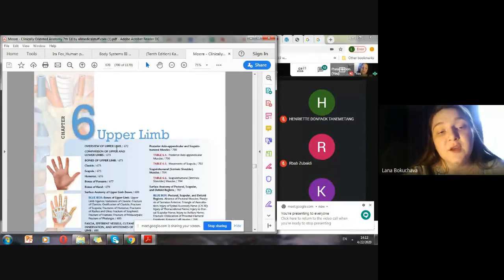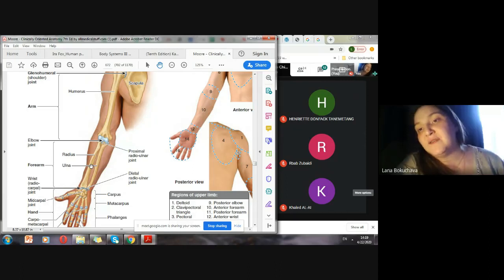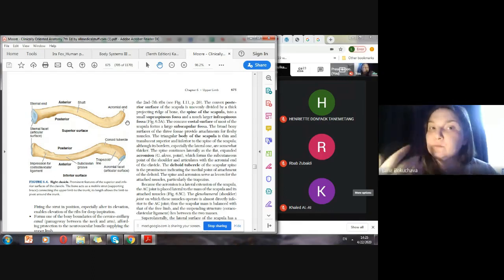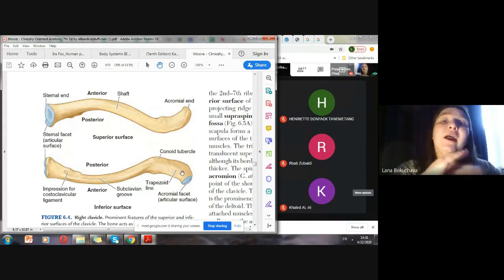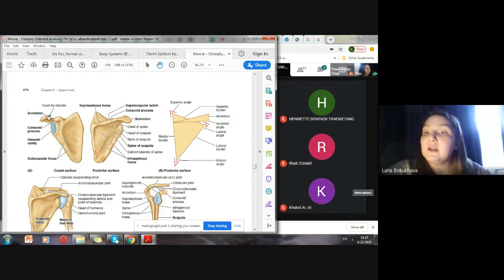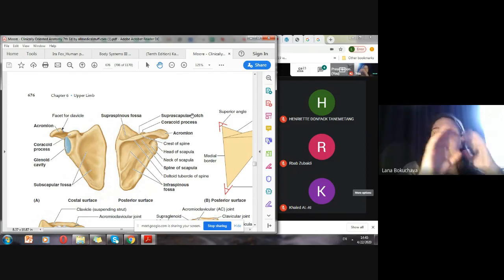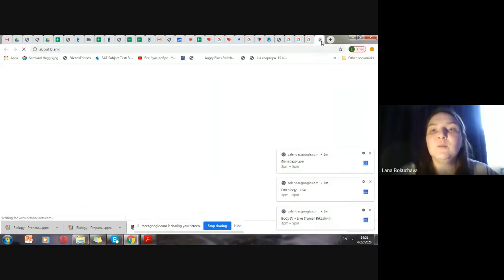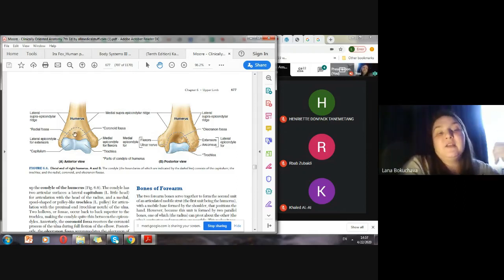Body Systems I - Live Anatomy (2020/ 04/ 22)